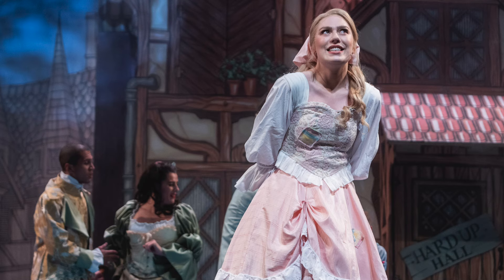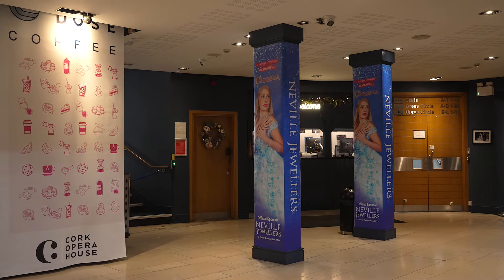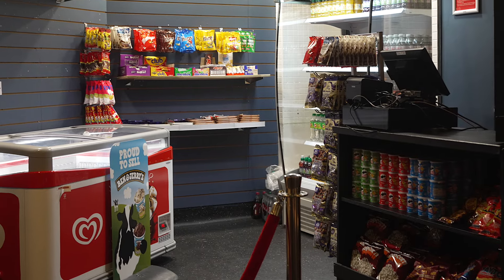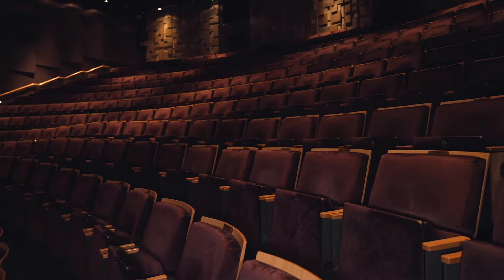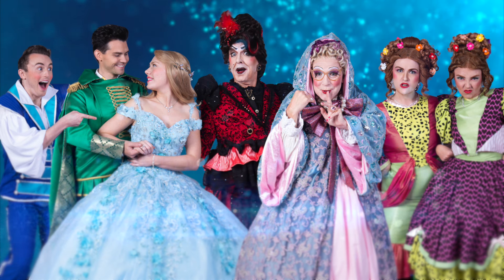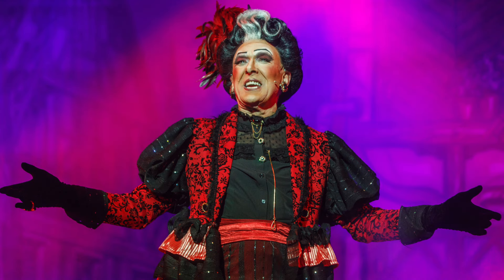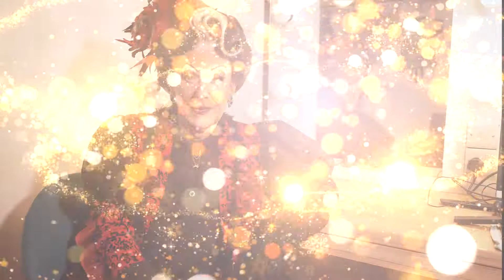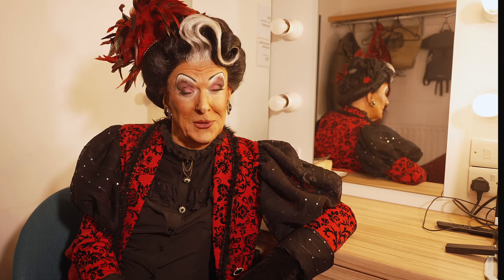Cinderella 2024 - Relaxed Performances Informational Video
This visual guide will give you some information about getting to Cork Opera House, the building and its facilities, the show and characters, and what to expect throughout your time in our theatre.